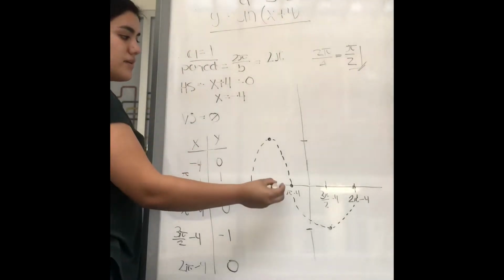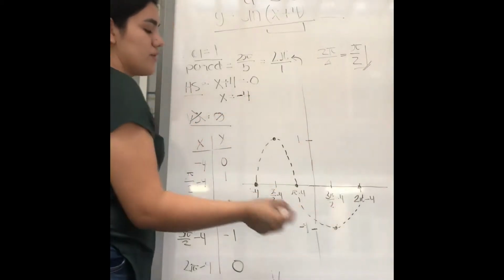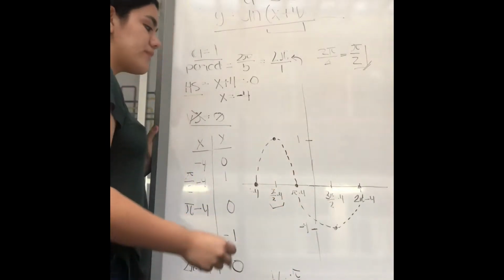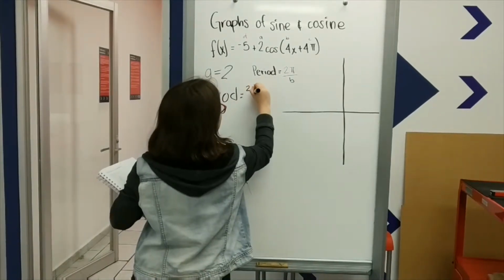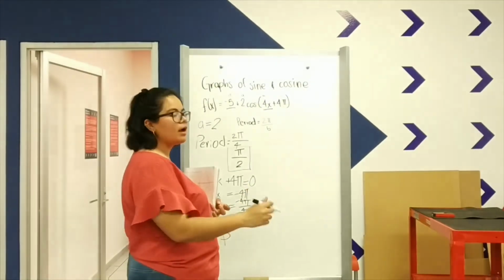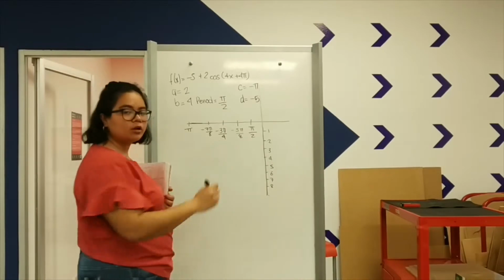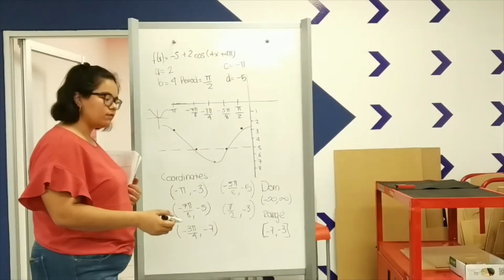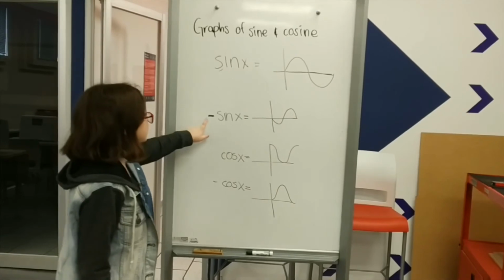SINE AND COSINE GRAPHS